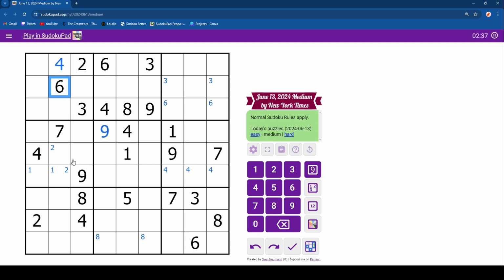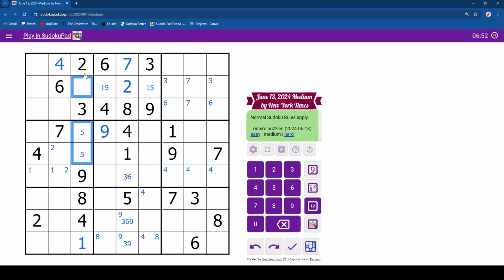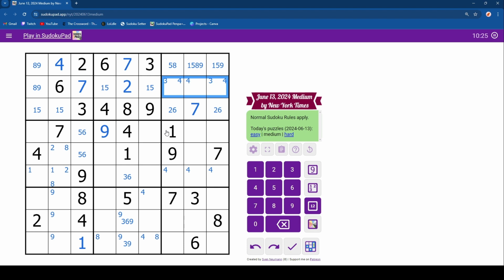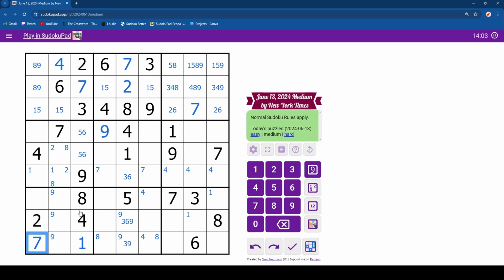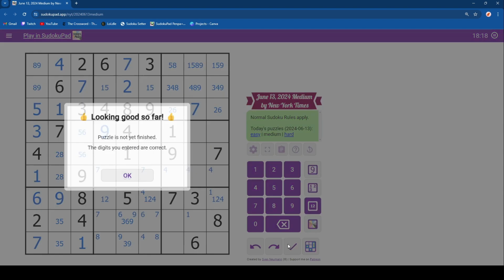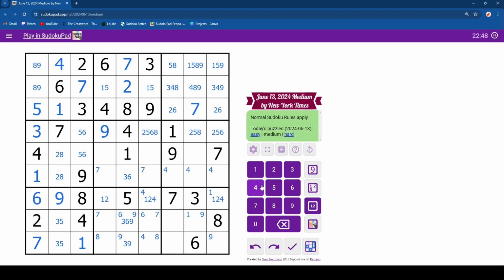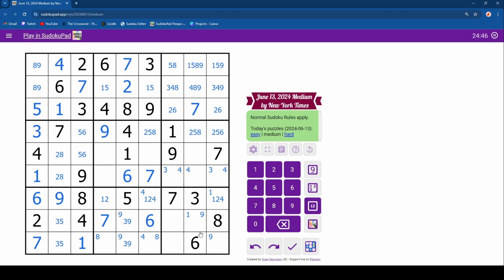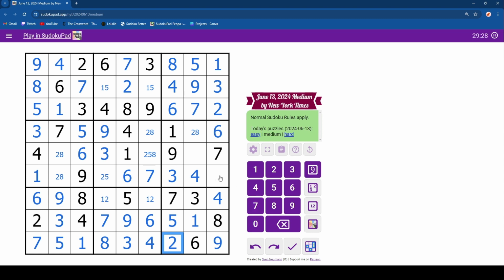Ian Does NYT Sudoku (medium)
Switched to SudokuPad for those sweet center marks